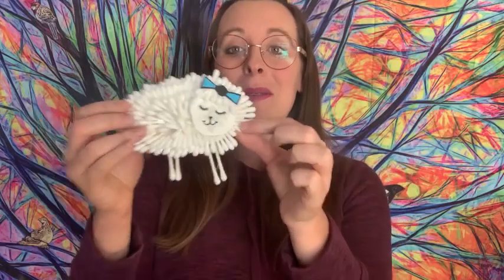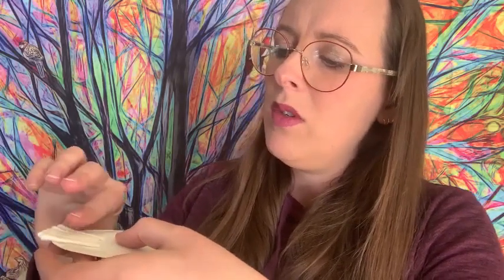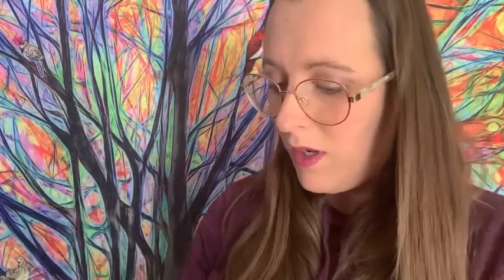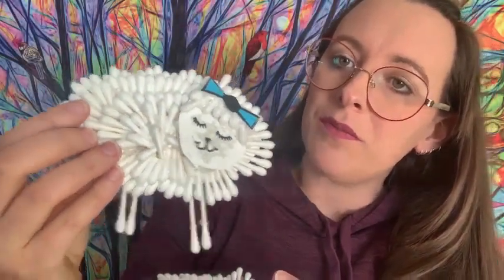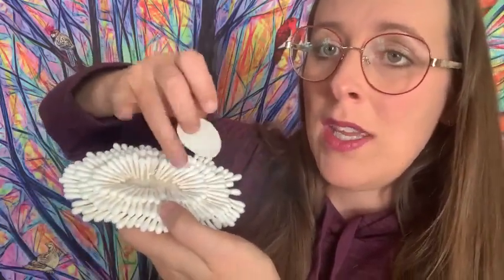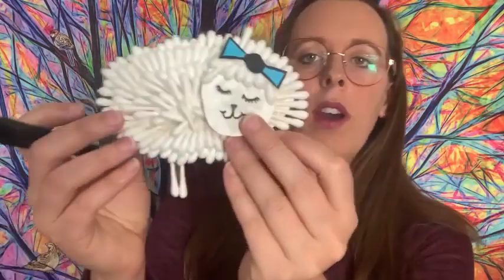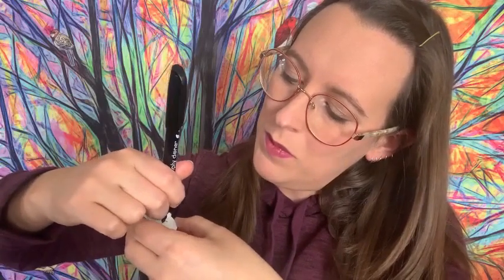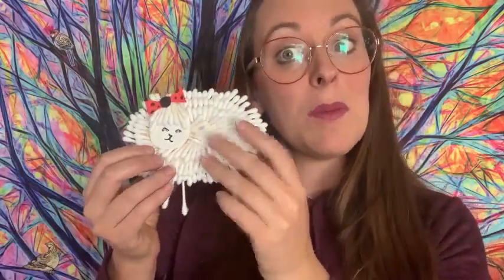Craft Time: Ms Brittni Had a Little Lamb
Welcome back to Craft Time! Each week, join Ms. Brittni as she creates a fun and family-friendly project using things that are probably already in your home!
This week, our craft is called "Ms. Brittni Had a Little Lamb!"
The supplies you need are:
Q-Tips or Cotton Swabs
Construction Paper
Scissors
Glue
Tape
Black Marker